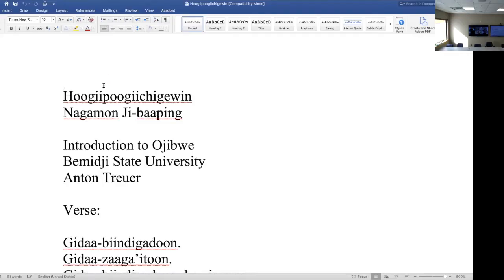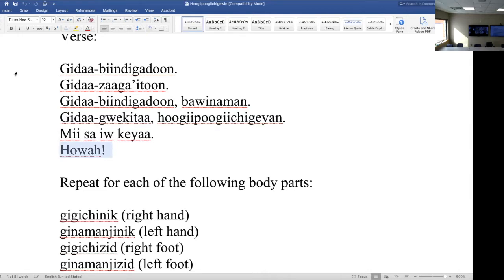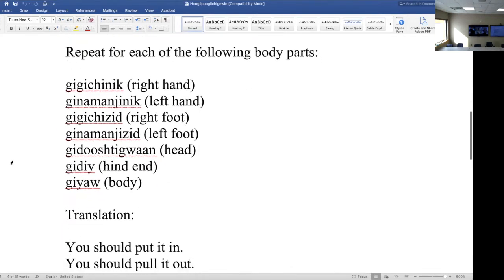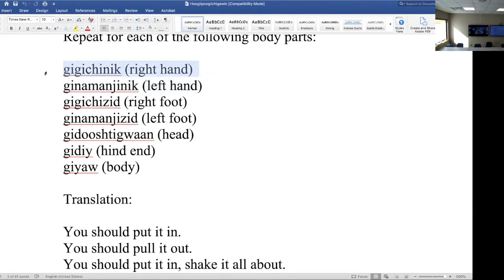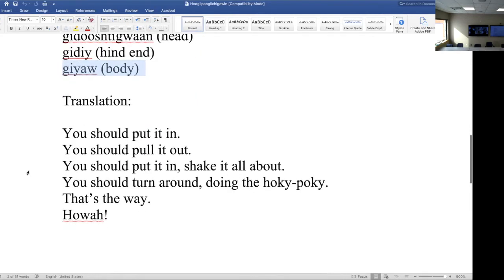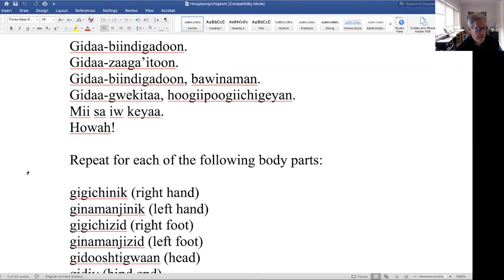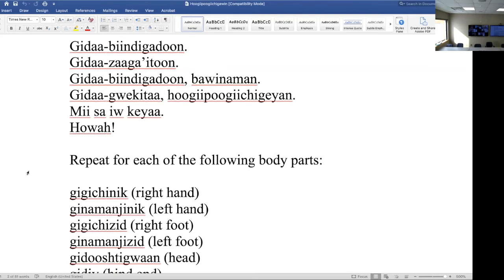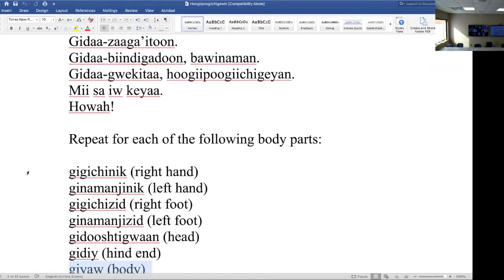Hokey Pokey II (in Ojibwe)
Anton Treuer shares another version of an audio and text adaptation of the song for children "The Hokey Pokey" in Ojibwe.